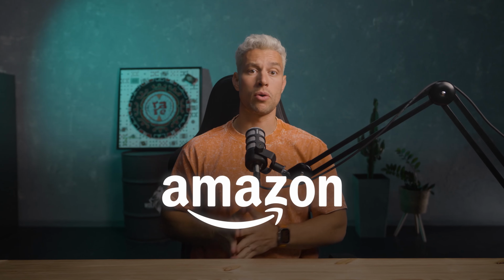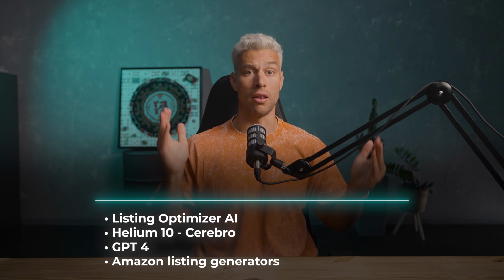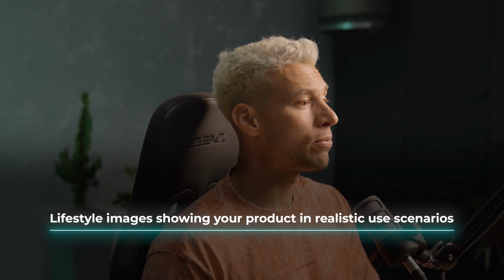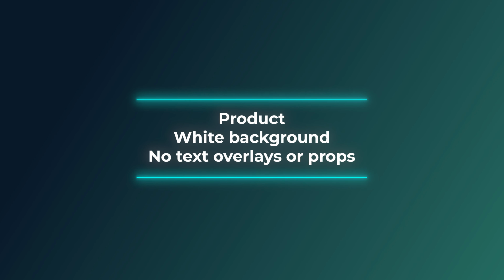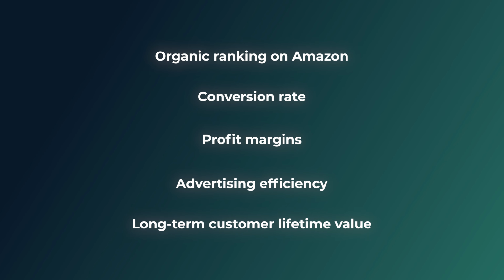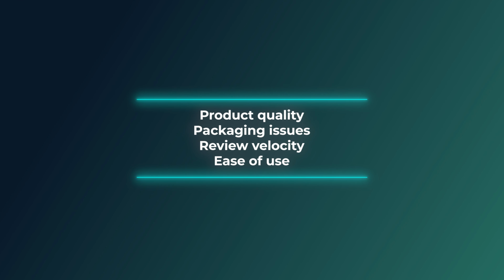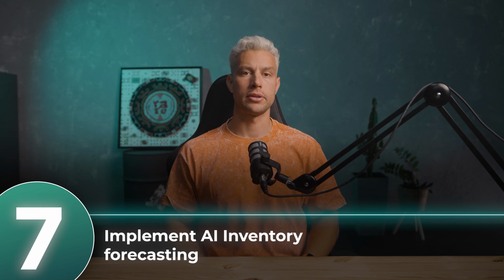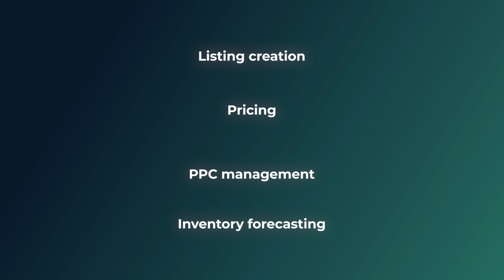How to Use AI to Supercharge Your Amazon Product Launch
✅ We Handle Amazon - You Stay Winning!

Are you still launching products on Amazon manually? In 2025, that’s a losing strategy.

In this video, I’ll show you how to leverage AI tools to plan, optimize, and automate your entire Amazon FBA product launch.

Whether you're just starting out or scaling an existing business, this step-by-step guide will help you save time, reduce overwhelm, and gain a competitive edge.

00:00 – Introduction
00:29 – The Biggest Problem Sellers Face
01:00 – Manual Mistakes Sellers Still Make
01:30 – #1: AI for Market Research & Product Validation
02:31 – #2: AI for Product Listings
04:08 – AI Listing Copy That Converts
05:11 – A/B Testing & Continuous Optimization
06:15 – #3: AI-Generated Product Images
08:18 – Why AI Images Convert Better
09:24 – #4: AI-Powered Pricing Strategy
10:59 – Simulations & Dynamic Pricing
12:03 – #5: AI for PPC Campaigns
13:39 – AI PPC Strategy Evolution
14:42 – #6: AI for Review Management
16:16 – Proactive Review Analysis
17:19 – #7: AI Inventory Forecasting
18:51 – Launch-Phase Inventory Planning
19:24 – Final Thoughts & Call to Action

As the co-founder of Hyperzon, I help brands not just sell on Amazon, but dominate the marketplace. With a unique approach that focuses on delivering results for a select number of clients, my team and I prioritize quality over quantity. This has led to long-term success for the brands we manage, and our deep understanding of Amazon’s complexities ensures that you can grow effortlessly while avoiding common pitfalls. Ready to see your e-commerce brand thrive on Amazon? Let’s make it happen together!